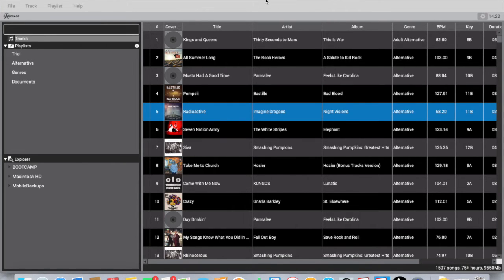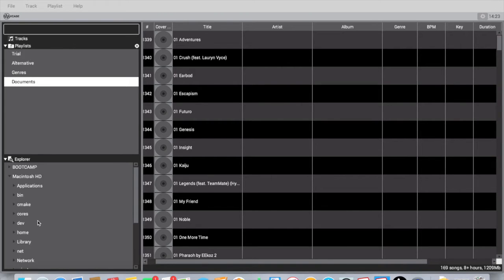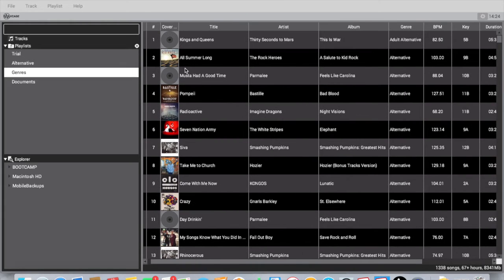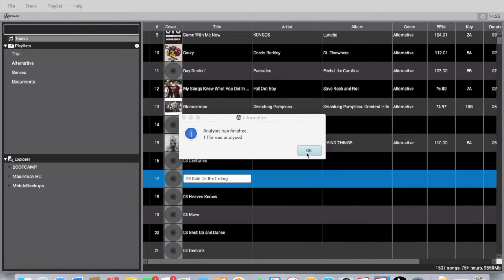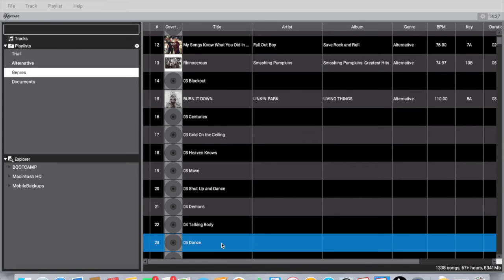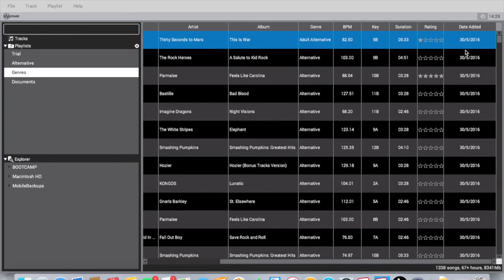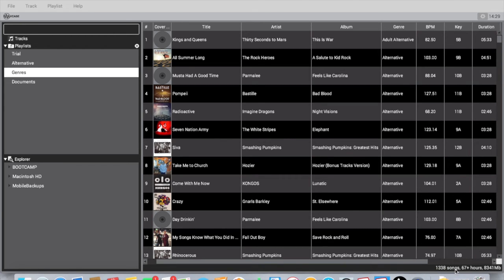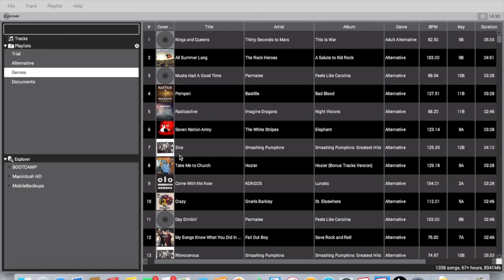Gemini V-Case Review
Today I'm Going to review the all new Gemini V-case Music Management software.

I'll be honest I very disappointed it doesn't measure up to softwares like reckordbox at all. But maybe it will get better